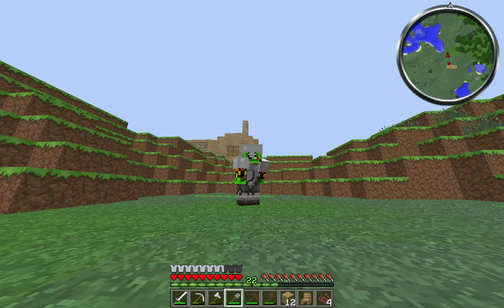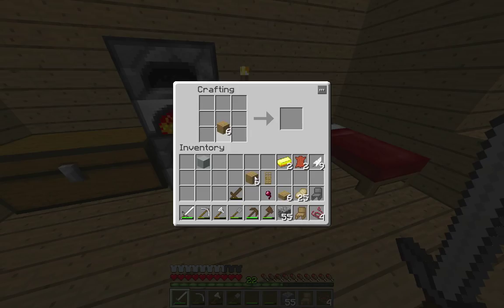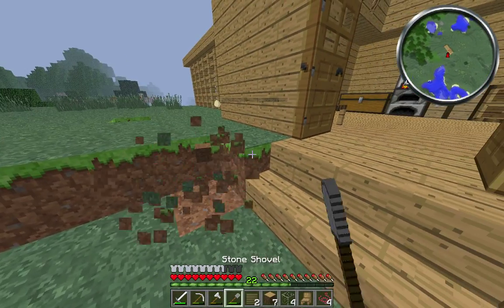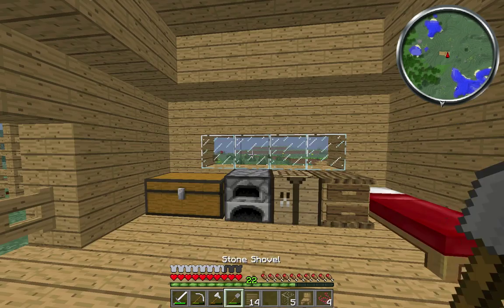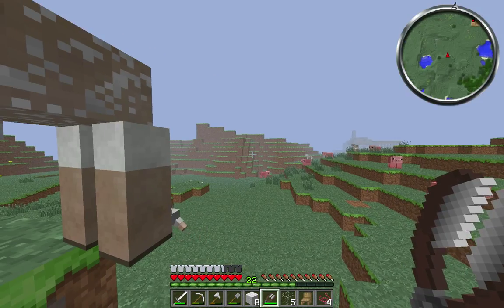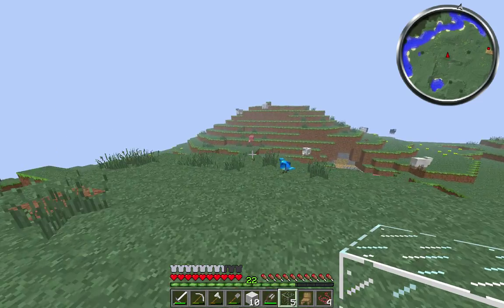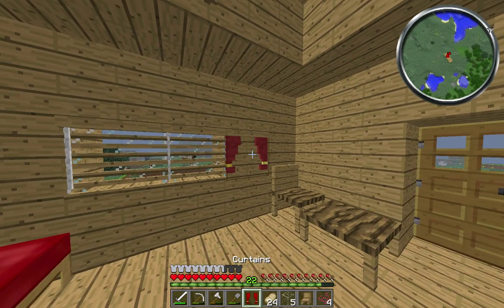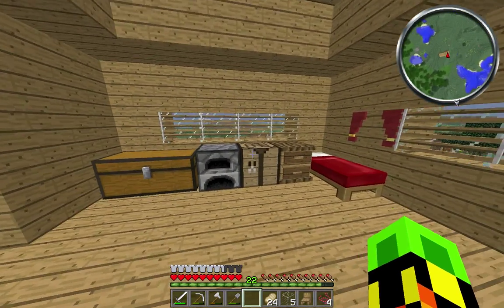Minecraft: Modded Survival! (Ep.8) FURNITURE!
Hey SlimeHeads! Its pokegogofan111 here and welcome back to Episode 8 of our modded survival!

In this episode I make some furniture, lag a bunch and learn some new crafting recipes!
My IGN: TheMatster99
Mods!

-Pokegogofan111!